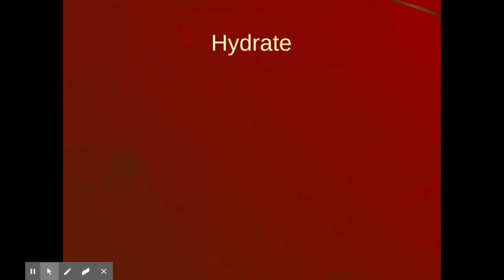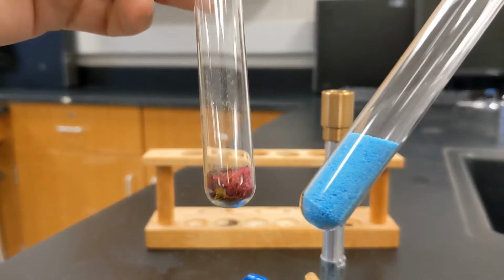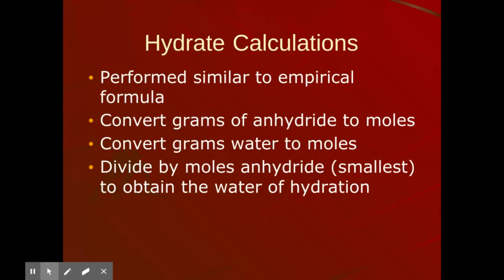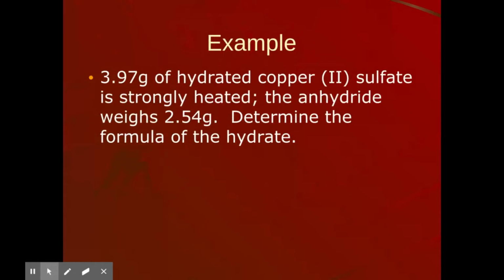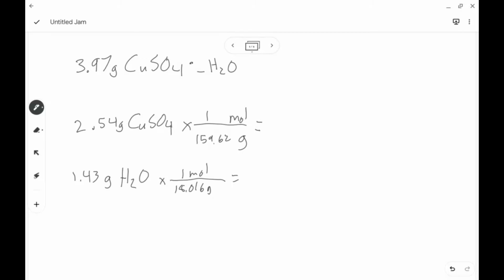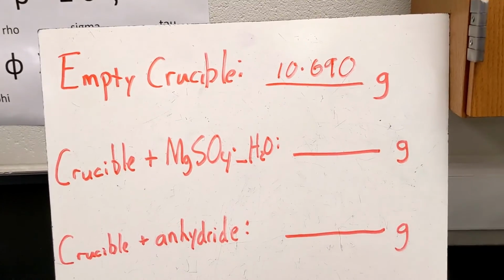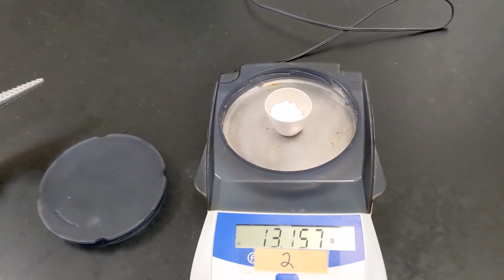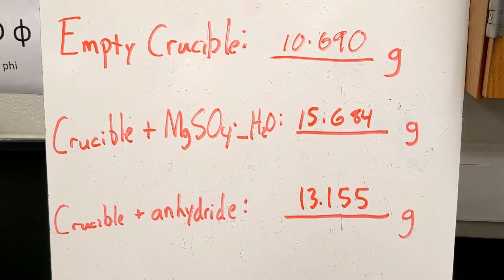Chemistry Unit 5 Lesson 4: Hydrates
Note: This content is no longer part of the NC Chemistry Standards